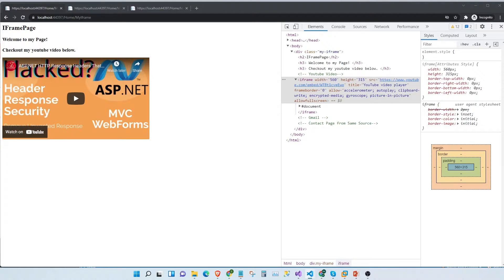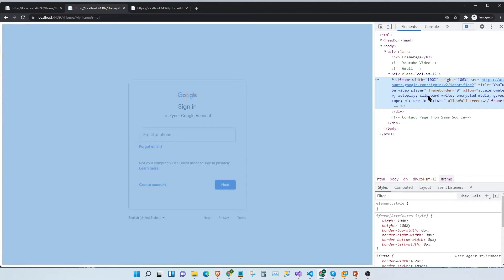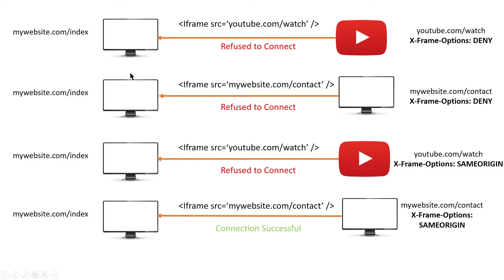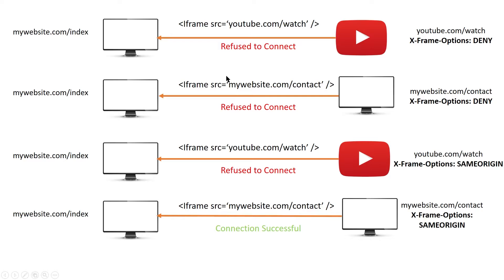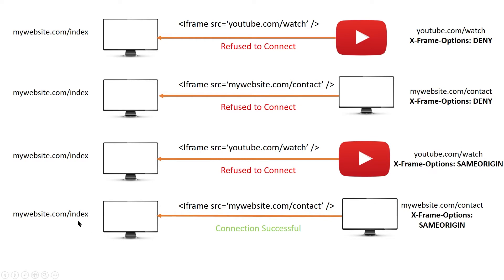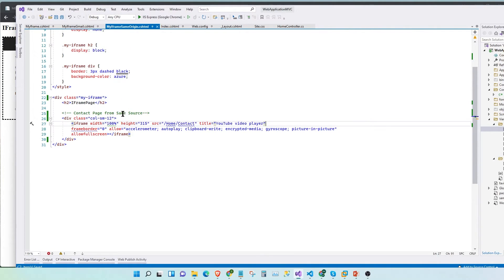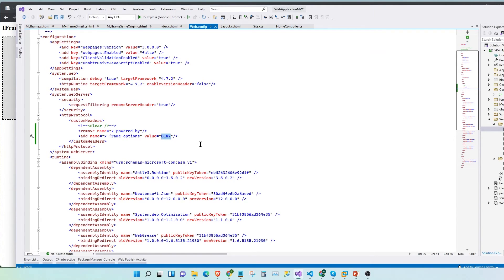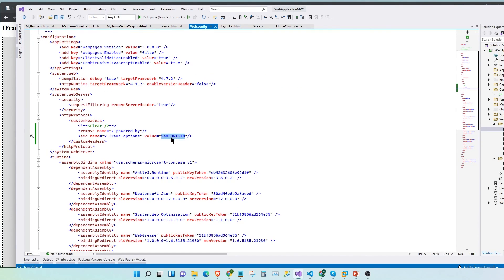X-FRAME-OPTIONS - HTTP Headers - Prevent Click Jacking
Http headers play an important role in the security of our web application.
x-frame-options help us to set the usage of iframe in our web application
Prevent harmful users from click jacking your clients.

0:00 Intro
0:05 What is x-frame-options?
0:16 What is an iframe?
0:28 Sample iframe and Problem
0:50 Clickjacking
1:26 How to prevent clickjacking?
1:55 x-frame-options explained
3:45 'x-frame-options:deny'
4:35 'x-frame-options:sameorigin'
5:20 Thank you